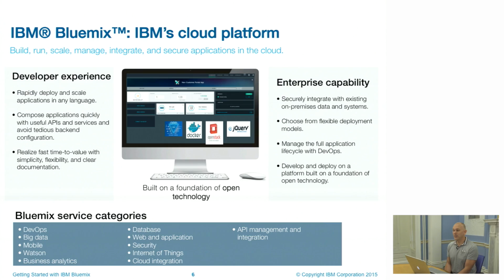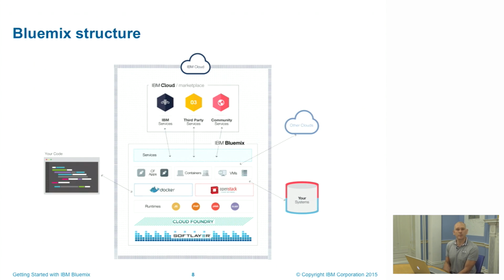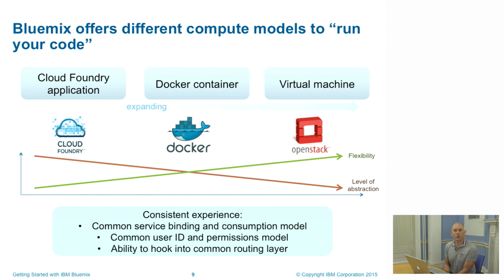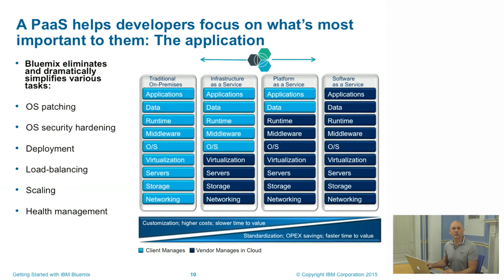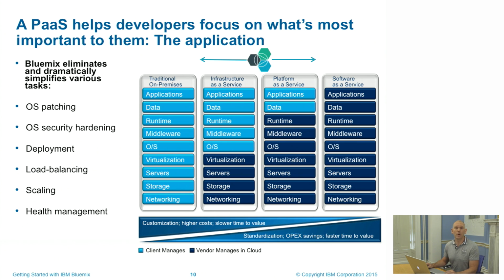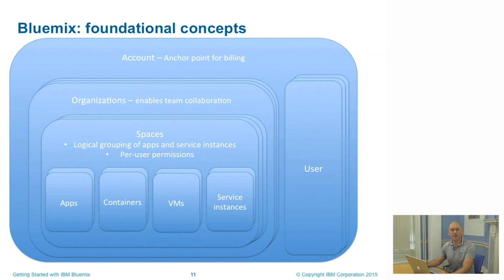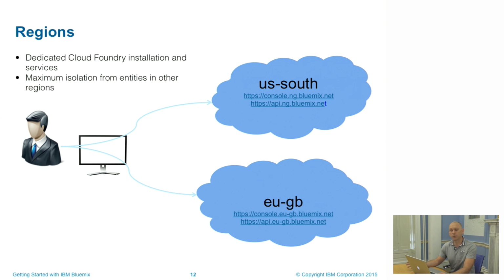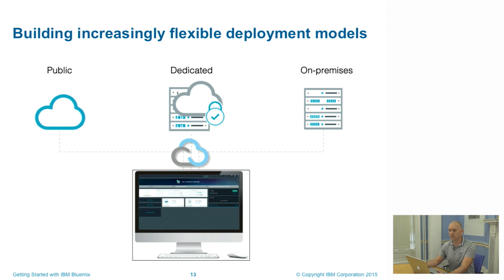Brian Innes Module 1